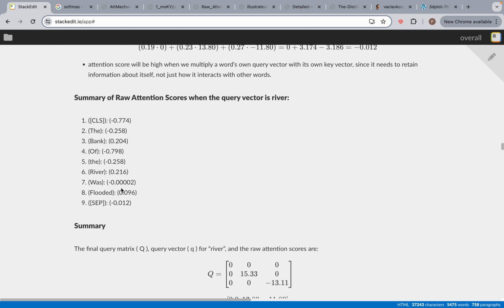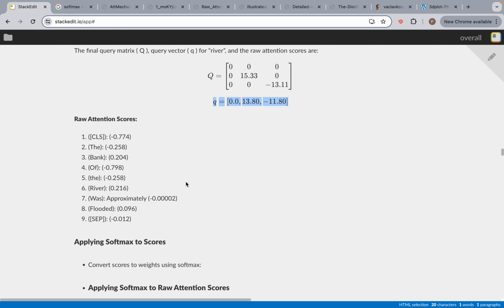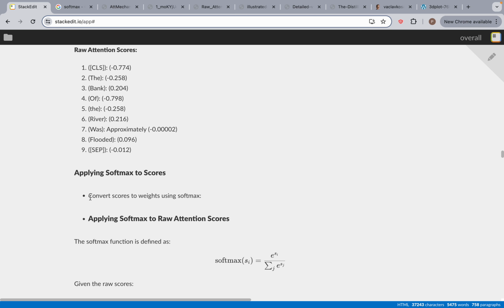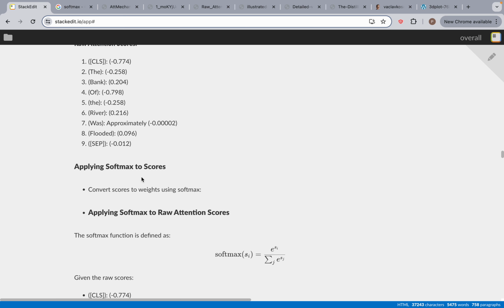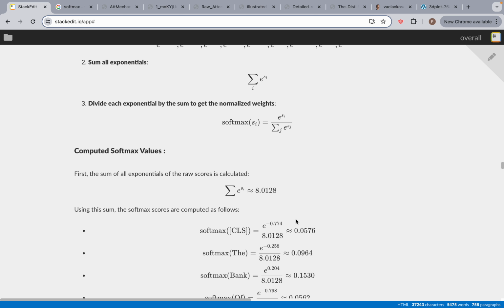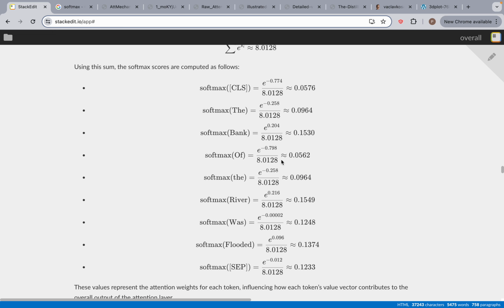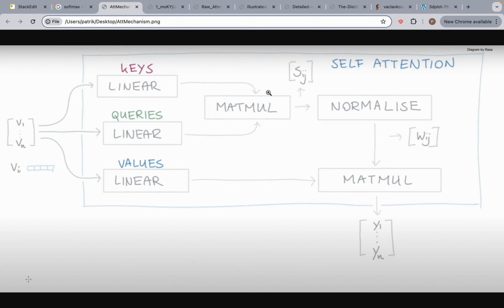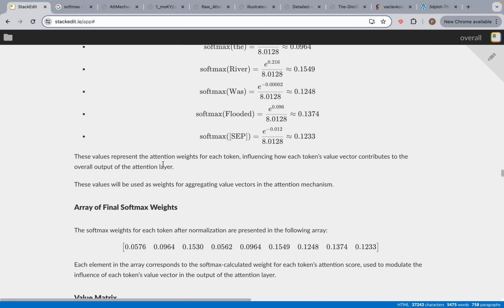Converting Raw Attention Scores to Probability Distributions with the Softmax Function